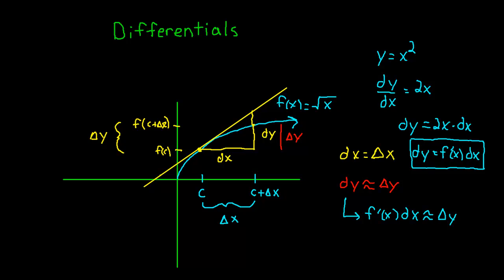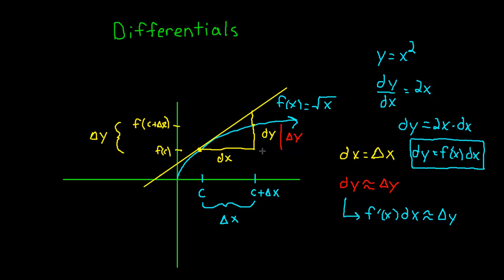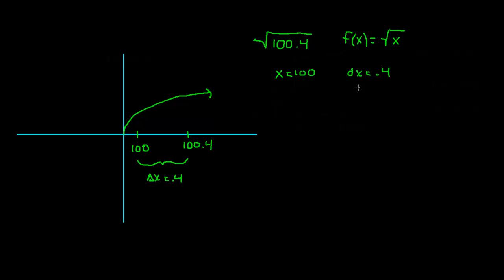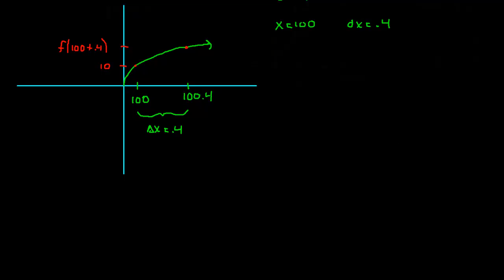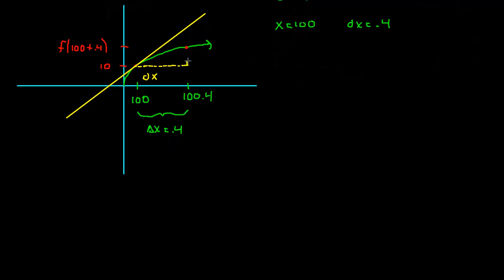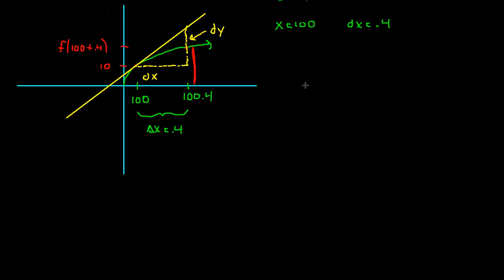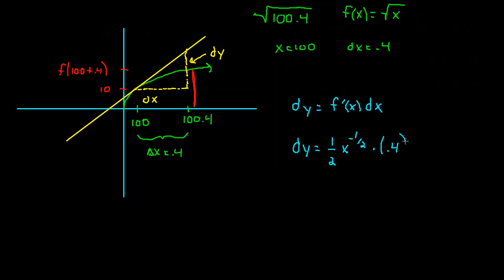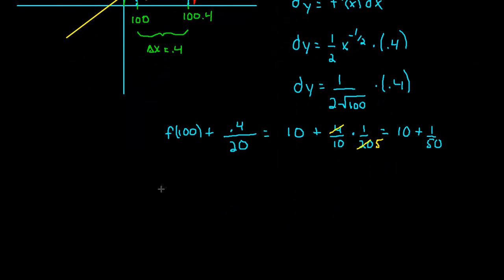Differentials: Approximating a function value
Approximating a function value using differentials.